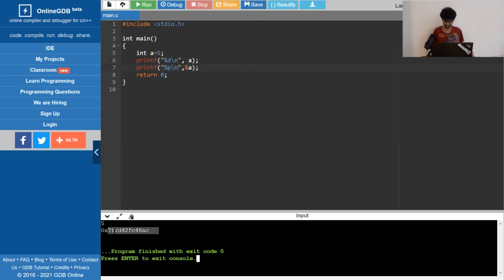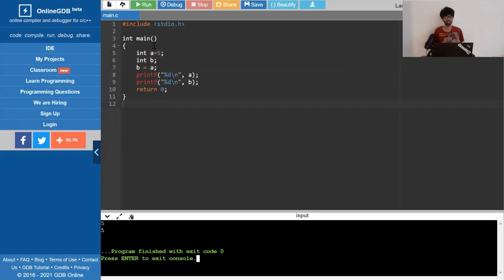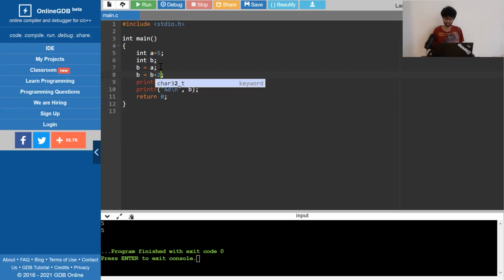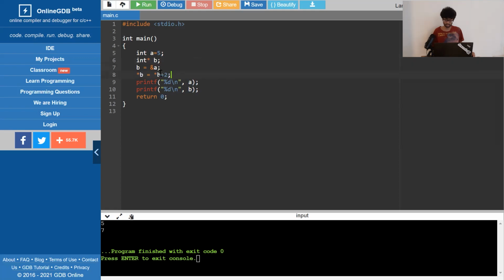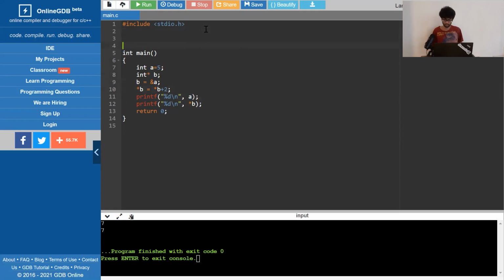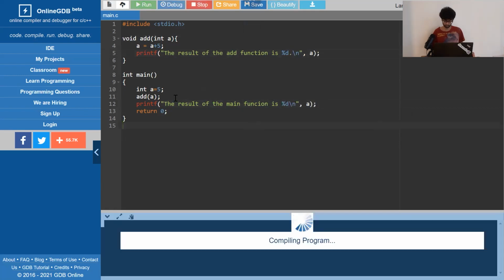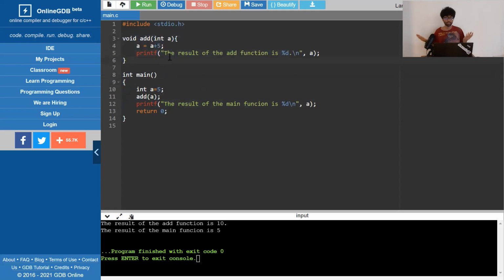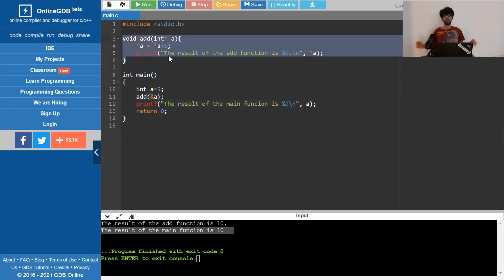Values and Addresses of a Variable Explained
This time on Codexplained, we're going back to the very basics. Values and addresses are going to prove invaluable to our knowledge arsenal!

TIMESTAMPS
0:00 - Introduction
0:37 - Explanation
7:49 - Conclusion